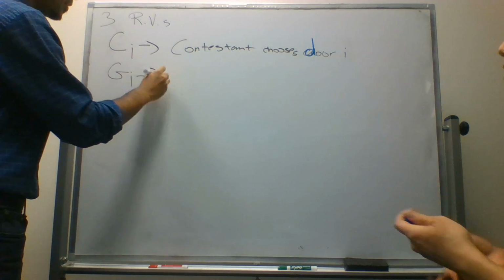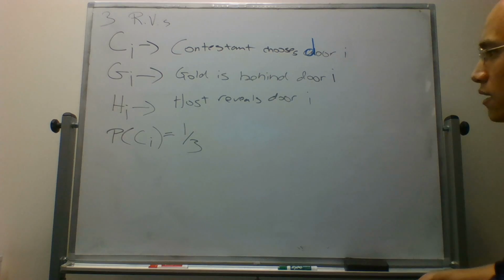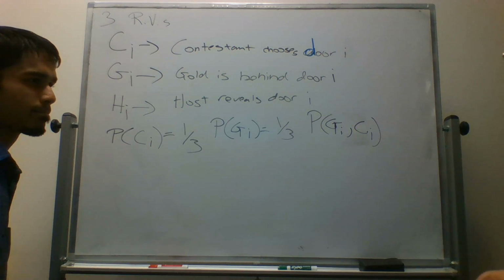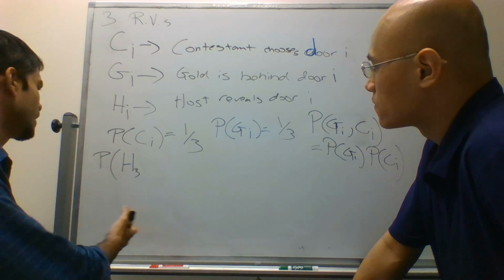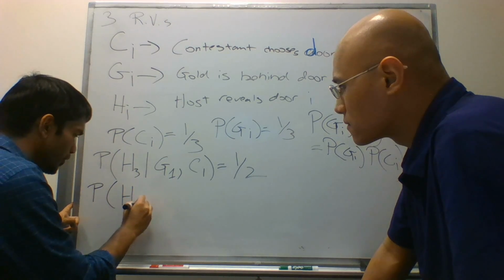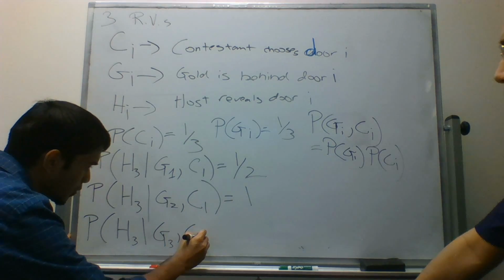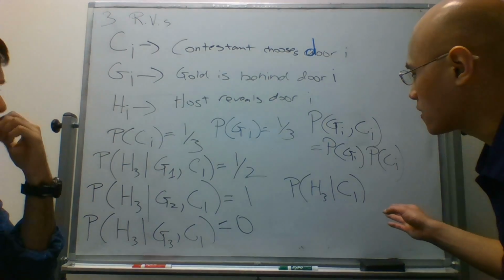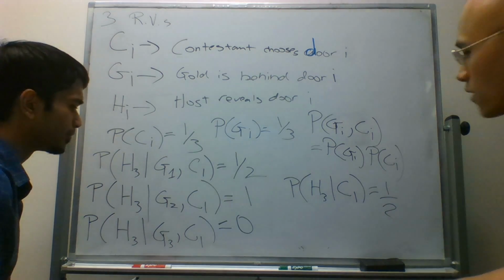Arnab Chakraborty on The Monty Hall Problem | The Central Equilibrium | Episode 6 | Part 4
In this episode of "The Central Equilibrium", Arnab Chakraborty and I solve the Monty Hall problem using 2 different methods.  The second method invokes Bayes' Theorem, which Arnab discussed in an earlier episode of "The Central Equilibrium".  In Part 4 of the episode, Arnab presents the key quantities that are fed into Bayes' theorem to provide a second solution to the Monty Hall problem.

Marilyn Vos Savant wrote about the Monty Hall Problem in PARADE Magazine in 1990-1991.  You can read her article on her Web site.

You can watch all parts of this episode on my blog, The Chemical Statistician.

Arnab previously appeared on "The Central Equilibrium" to talk about Bayes' theorem.  You can watch that episode here.

Arnab recommends the book "Computational Statistics" by Geoff Givens and Jennifer Hoeting.